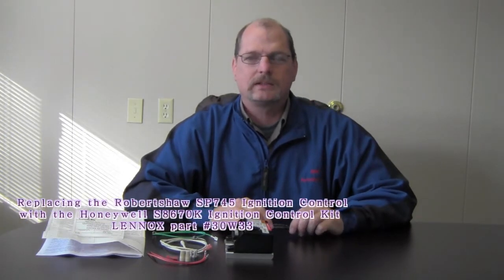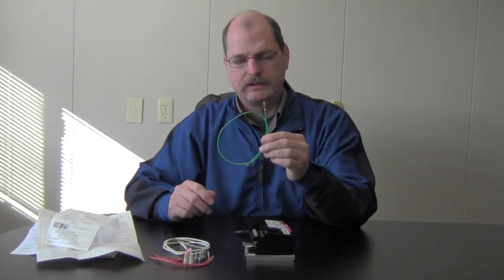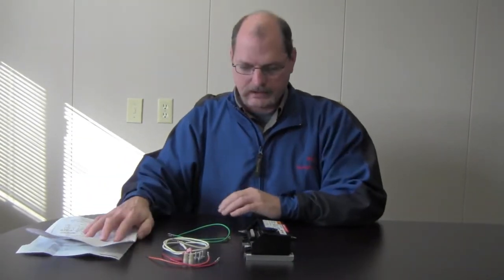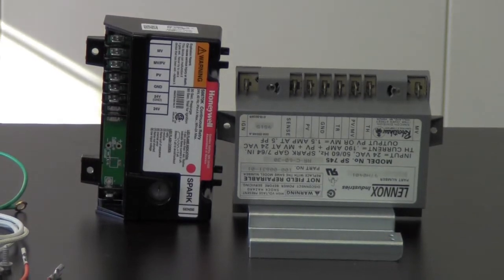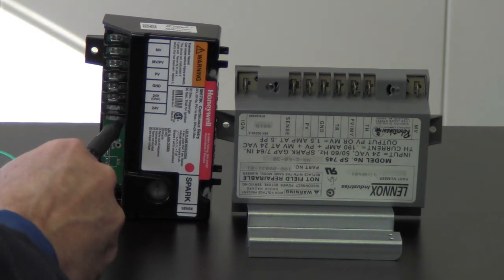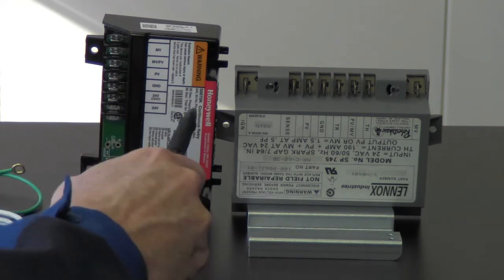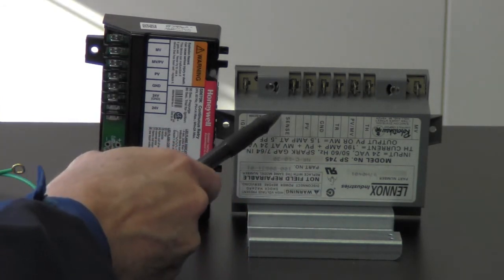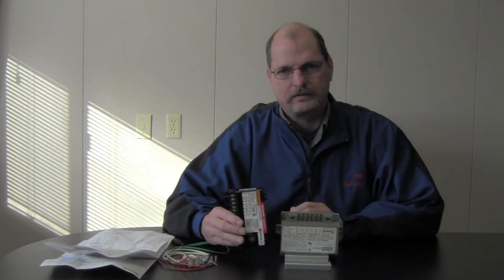SP745 REPLACEMENT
explains for you how to convert from a Robertshaw SP745 ignition control to the Honeywell S8670K, LENNOX part number 30W33 Ignition Control Kit.